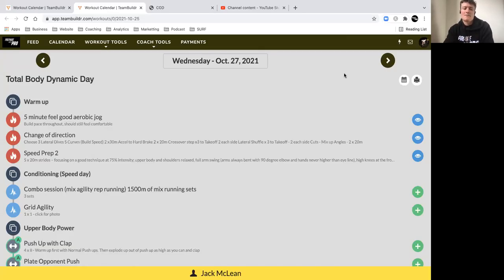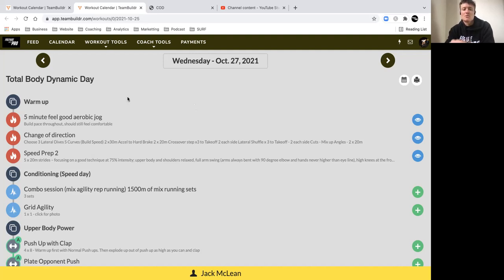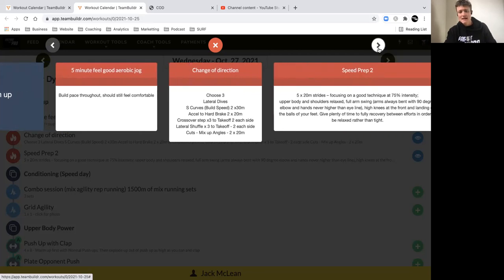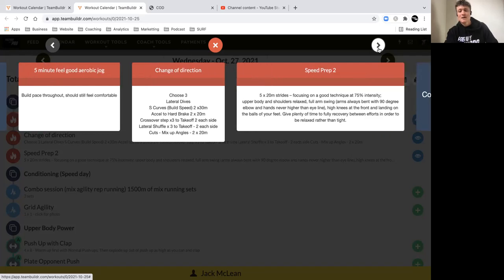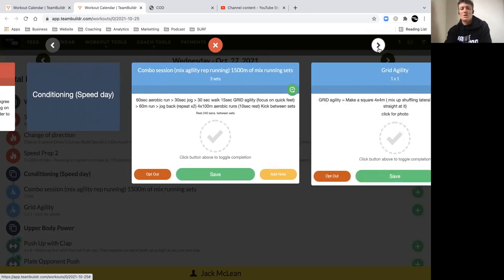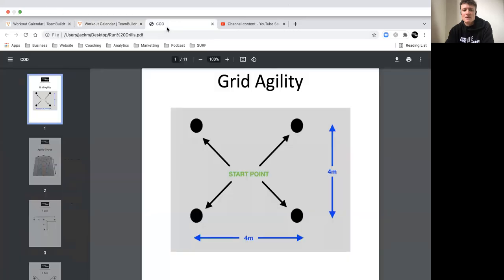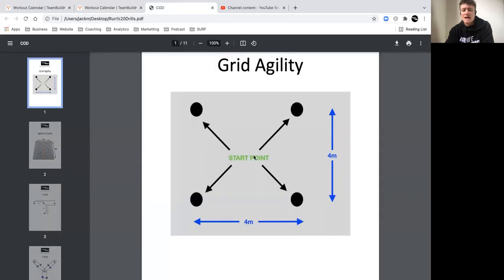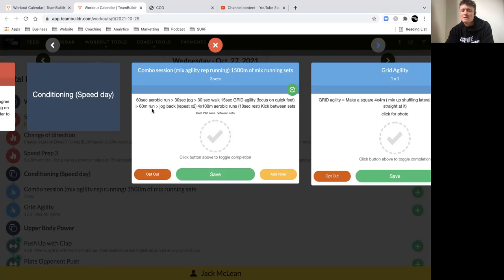AFL Free Speed and Agility Conditioning Session